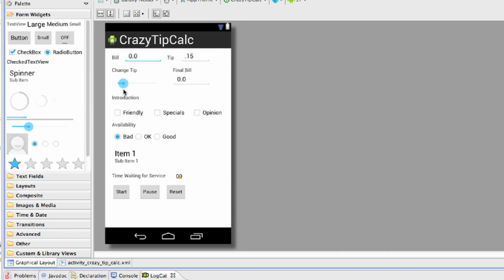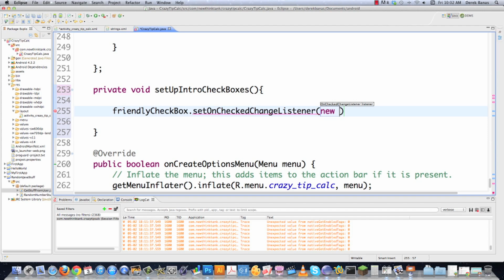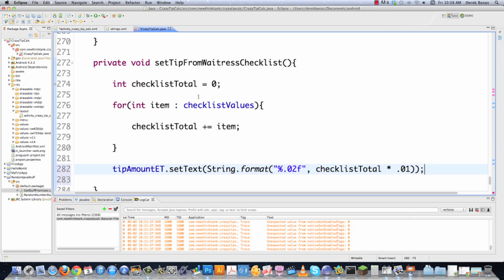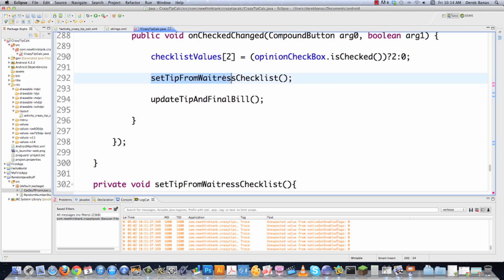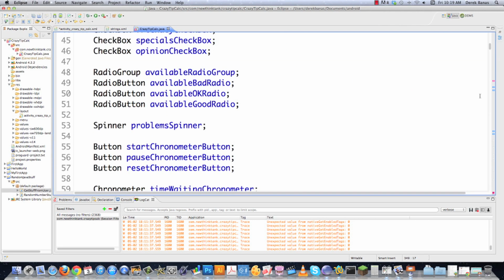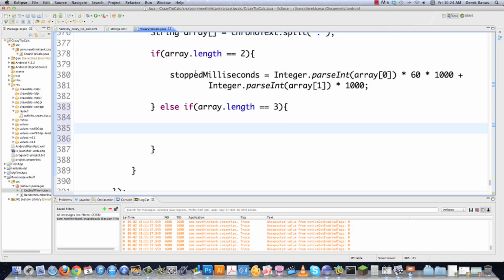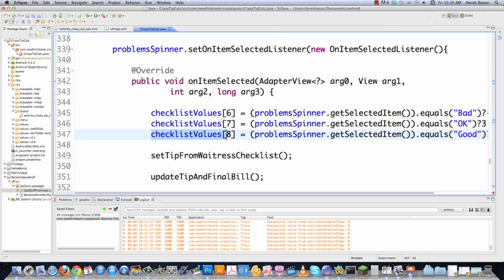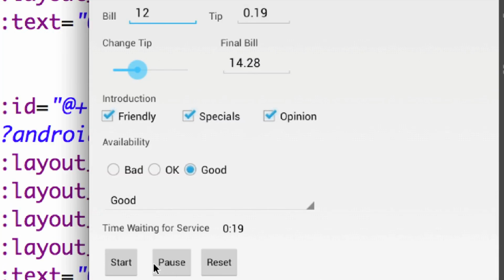Android Development Tutorial 5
Welcome to part 5 of my Android Development Tutorial! In this tutorial, I completely finish the tip app that I have been making. If you want to learn about the Android event listener you are in the right place.

I will cover how to both get values from and change values in Android components.I also cover how to use changeListener, OnCheckedChangeListener, setOnCheckedChangeListener, OnItemSelectedListener, setOnItemSelectedListener, onItemSelected, setOnClickListener, and also how to turn a chronometer into a stop watch.